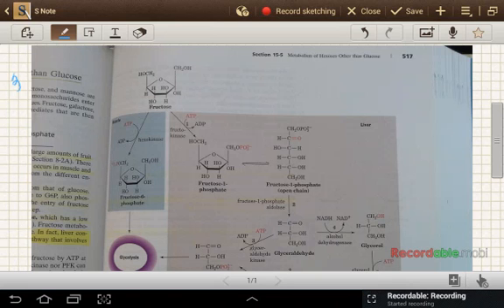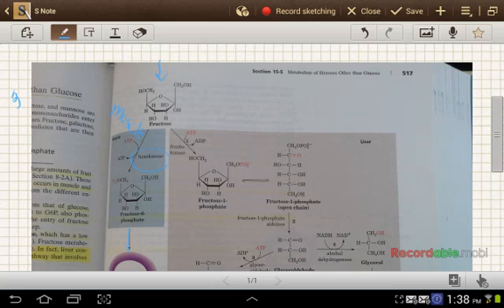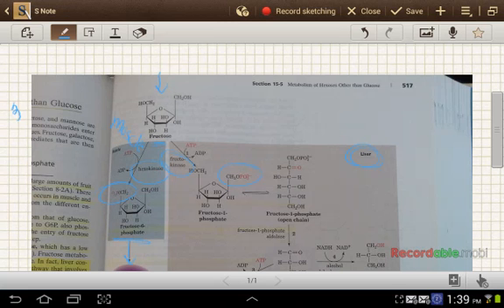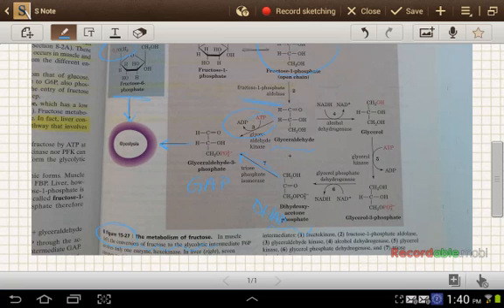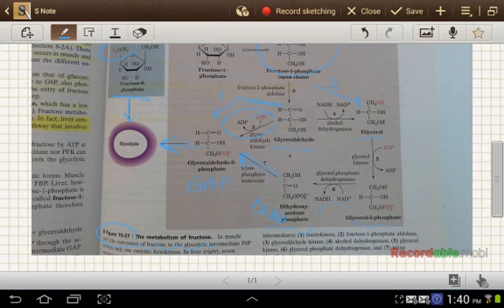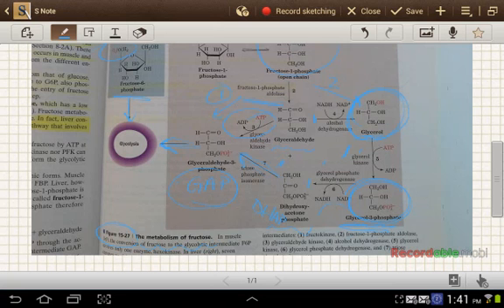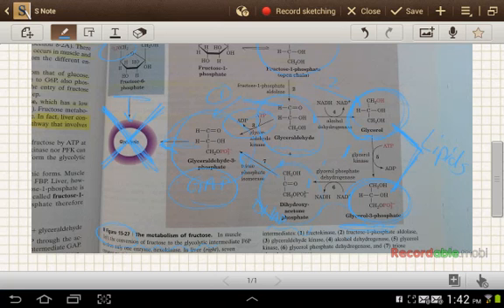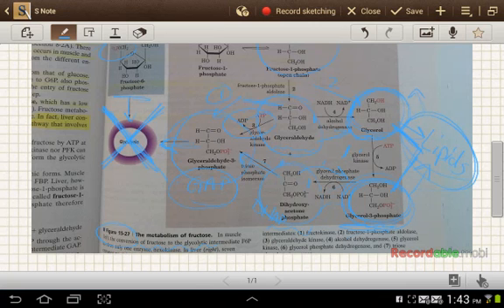Fructose metabolism in the liver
An explanation for figure 15-27